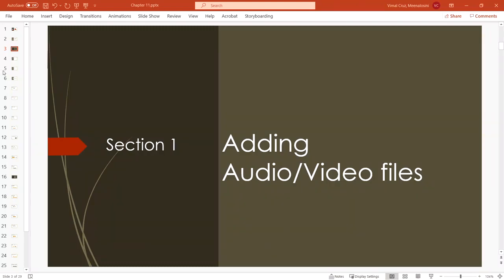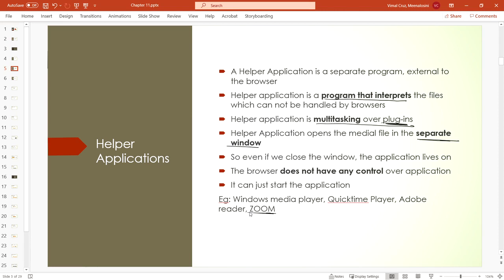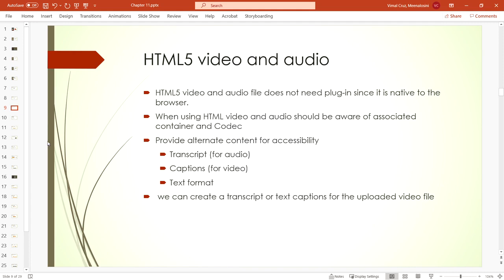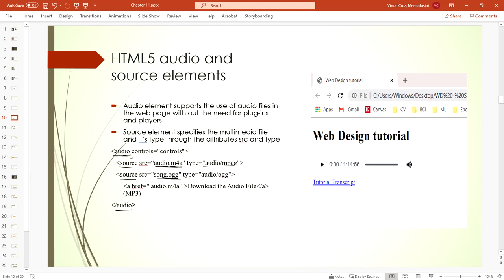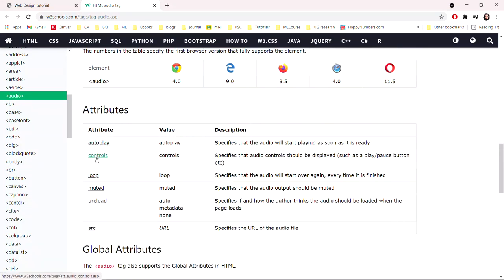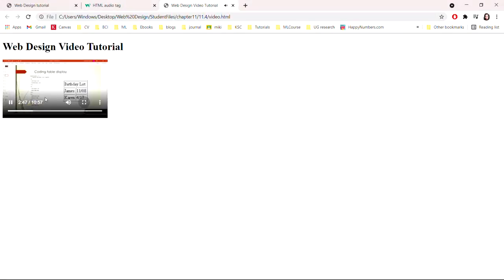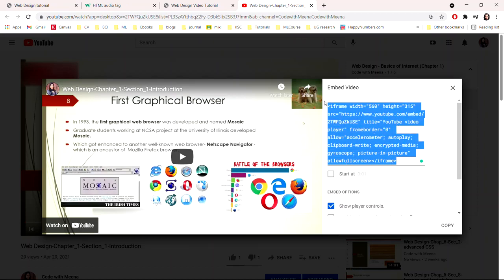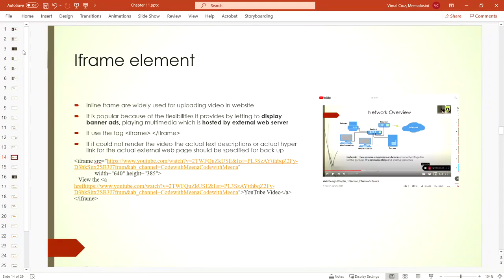Web Design- Chap_10-Sec_1-Adding Audio and Video files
The viewers will understand how to add videos, audios,  and much more on multimedia file handling